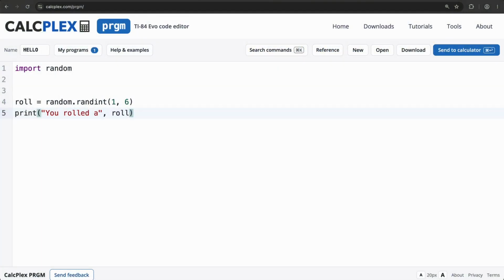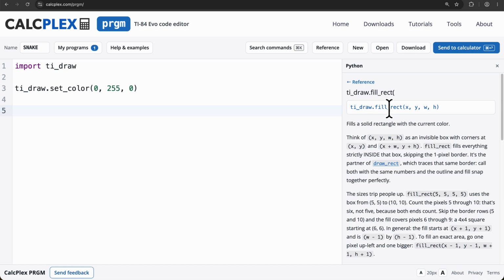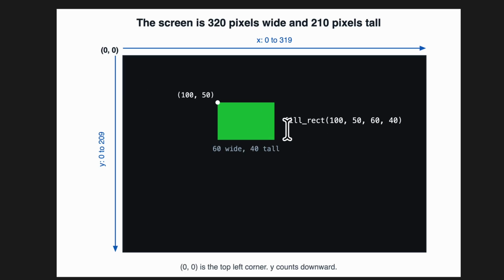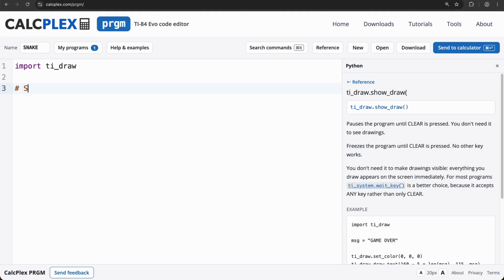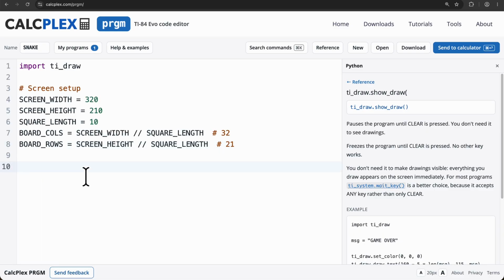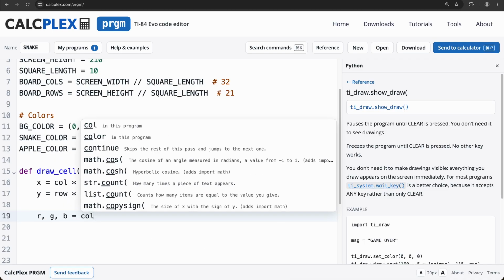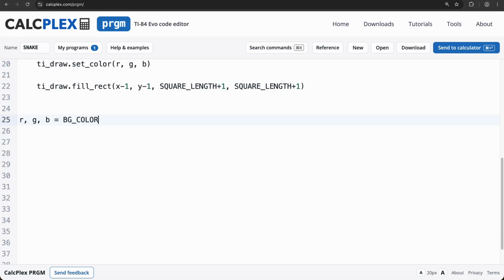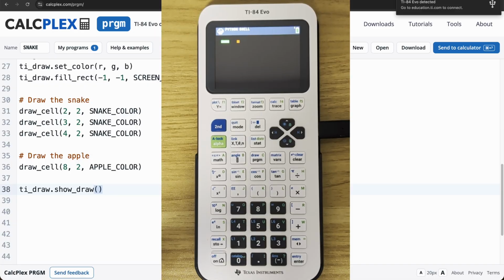Learn Python on the TI-84 Evo #2: Drawing on the Screen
Draw your first shapes on the TI-84 Evo screen with Python, then set up the grid that the Snake game runs on. By the end you will have drawn the first frame of Snake.

Write your code in the browser and send it to the calculator over USB:

The code from this episode, ready to open in the editor (click, then Send to calculator):

Chapters
0:00 Intro
0:16 New program: SNAKE
0:22 The ti_draw library
0:38 Colors with set_color
1:28 Drawing a rectangle
1:55 Keeping the drawing on screen
2:21 Running it on the calculator
2:32 How screen coordinates work
3:14 Thinking in cells instead of pixels
4:19 Screen setup constants
5:54 Colors
6:32 The draw_cell function
8:43 Drawing the first frame of Snake
10:14 Running it
10:30 Next episode

Next episode: reading the arrow keys.